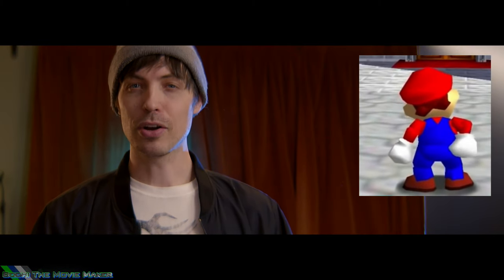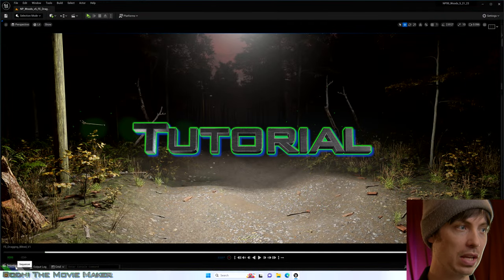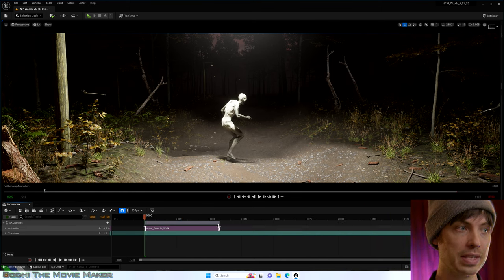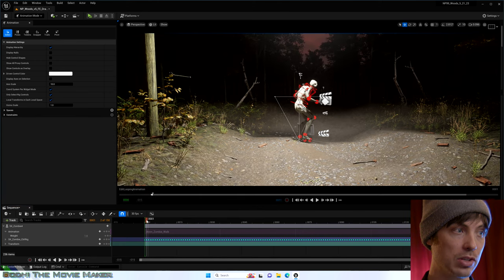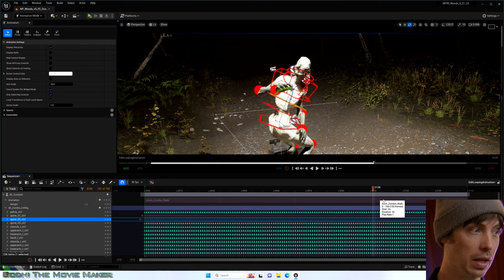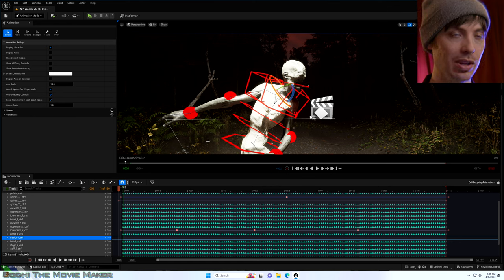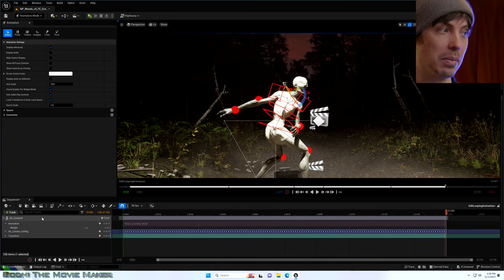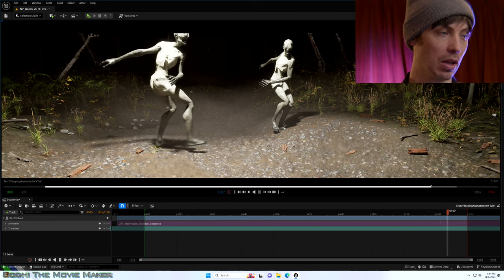How to Edit Animations Using Control Rig EASY — Unreal Engine Tutorial FAST & SIMPLE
In this TUTORIAL, I show the QUICK and EAST Unreal Engine way to edit Animations (such as looping character animations) in UE 5 and UE 4 using Control Rig.

This is the process I am using for my short film in UE5.2 by using my custom Control Rigs for my characters and animating them in Level Sequences.

REQUIREMENTS: Whether you're using Unreal Engine 4 or 5, as long as you've got the Control Rig plugin enabled or the Control Rig character from the marketplace, you're good to go.

We're making a short Horror Film based on my Novel NØRTH PØRT 1999 (set in a fictional reimagining of Duluth, MN)

⏱ TIME CODES:
2:13 — TUTORIAL
5:50 — EDIT Looping Animation
9:55 — BAKE Animation Sequence
10:32 — DEMO
11:50 — INFO My UE Short Film
12:59 — How to Make Money using Unreal Engine

What to be in the next Unreal Engine HORROR FILM we're making?

ALL PATRONS will be credited in the back of the book!

MY UNREAL ENGINE PC COMPONENTS

*** GRAPHICS CARD — MSI Gaming GeForce RTX 4090

*** Motherboard —ASUS ProArt X670E-Creator WiFi

(( INTEL ALTERNATIVES ))
*** CPU — Intel i9 13900K

*** Motherboard — ASUS ProArt Z790-Creator WiFi

*** SSDs — 2x SABRENT 1TB Rocket Nvme PCIe 4.0 M.2

*** RAM — Crucial RAM 64GB Kit (2x32GB) DDR5 4800MHz

*** CASE — Fractal Design Define 7

*** CPU COOLER — ARCTIC Liquid Freezer II 420

*** THERMAL PASTE — Noctua NT-H1

*** CASE FANS — Noctua NF-F12 PWM 120mm

*** PSU — Seasonic PRIME 850 80+ Titanium ATX12V

*** OS — Windows 11 USB

*** UPS — APC UPS 1500VA UPS Battery Backup and Surge Protector

⌨️ Peripherals

*** MONITOR — Dell U2723QE 27" 16:9 4K UHD IPS

*** KEYBOARD & MOUSE — Logitech MK850 Performance Wireless

*** SOUND BAR (attaches to monitor) — Dell Slim SB521A

*** WEB CAM — Logitech C920x HD Pro Webcam

*** NAS — Synology 8-Bay DiskStation

*** NAS DRIVES — 8x Seagate IronWolf 10TB HDD

*** iMac Pro

*** EXTERNAL HDD — WD 16TB Elements

ANAMORPHIC SETUP
*** TAKING LENS — Canon EF 50mm f/1.4

*** ANAMORPHIC ADAPTOR — Isco Ultra Star

*** SINGLE FOCUS SOLUTION — SLR Magic  Rangefinder Cine

*** LENS CLAMPS — Vid Atlantic

*** CAMERA 1 – Blackmagic Design Pocket Cinema Camera 6K

*** CAMERA 2 – Panasonic LUMIX GH5 4K

*** LENS – Sigma 18-35mm F1.8 EF

*** LENS – Tokina 11-16mm f/2.8 EF

*** MONITOR – Atomos Ninja V Ninja V Monitor/Recorder

*** My Mother's MOTIVATIONAL Memoir — Incandescence: Rising Above Darkness

PAPERBACK FULL-COLOR Version

*** My Mother's INNOVATIVE Accordion Style Art Book — The Book of Cranes